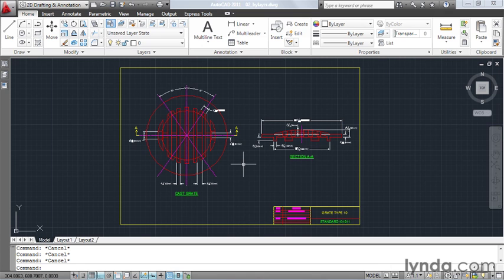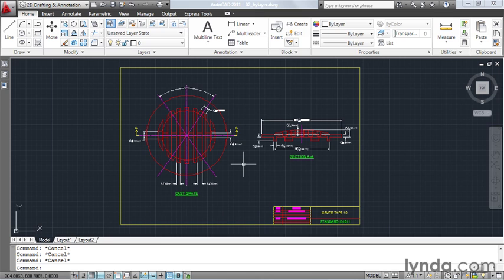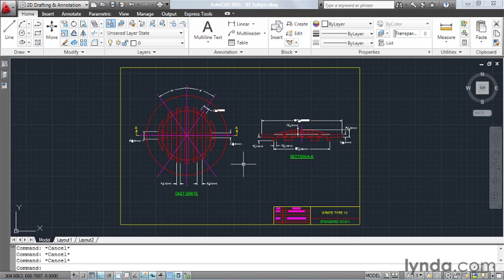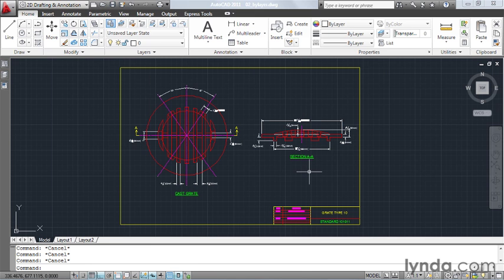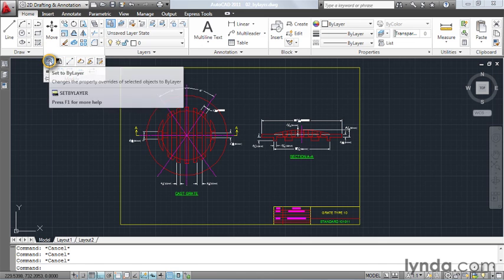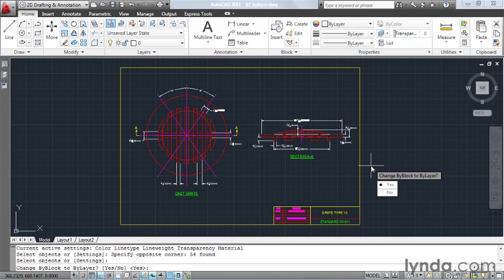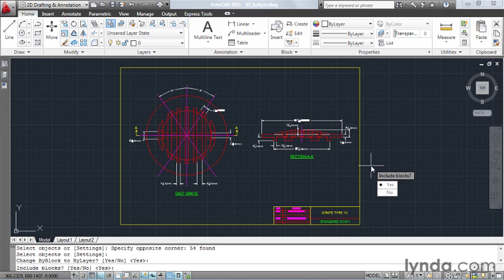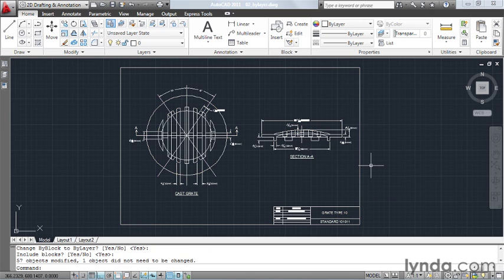0602 Converting all object properties to BYLAYER